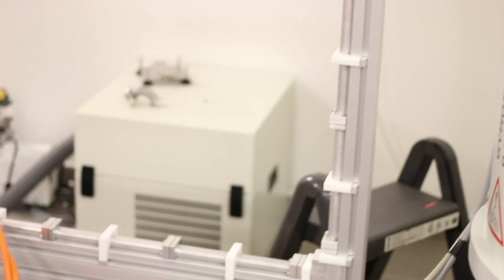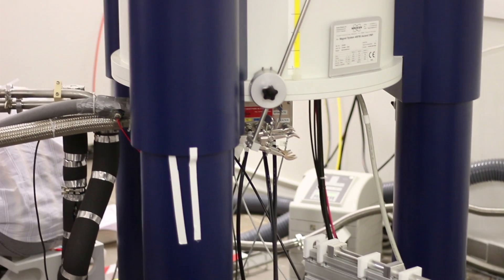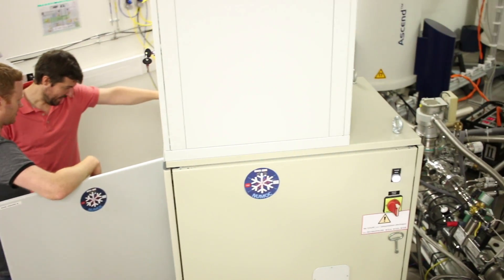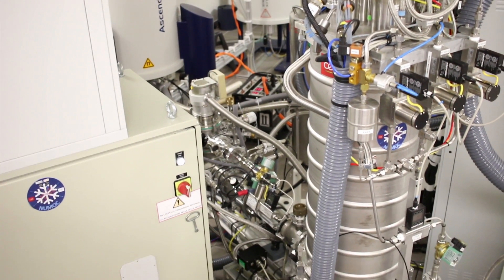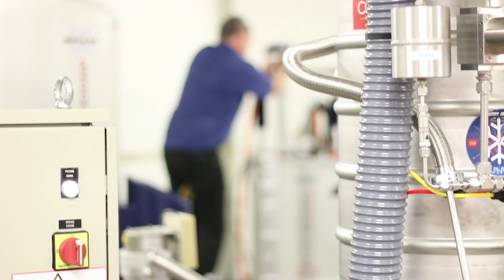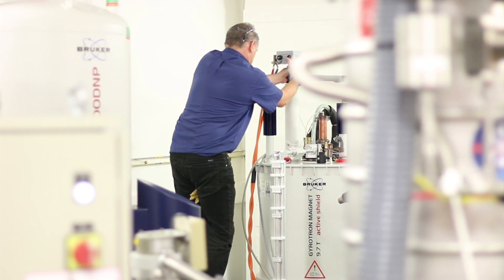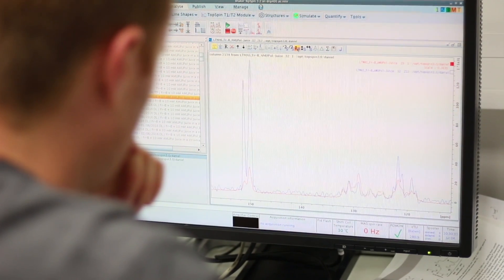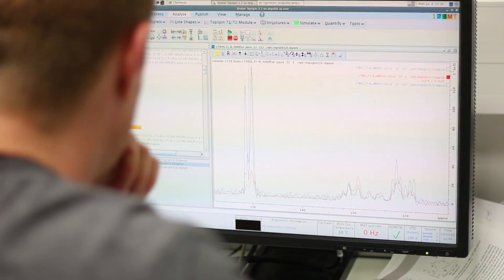GAEL DE PAEPE: NMR - DNP Dynamic Nuclear Polarization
- More about MEM activites